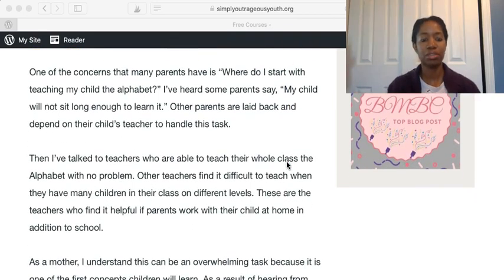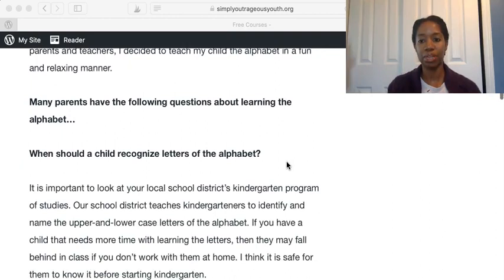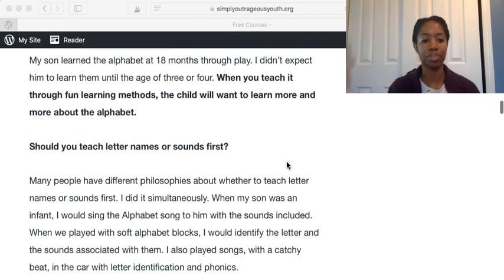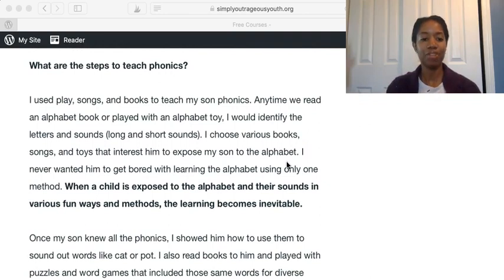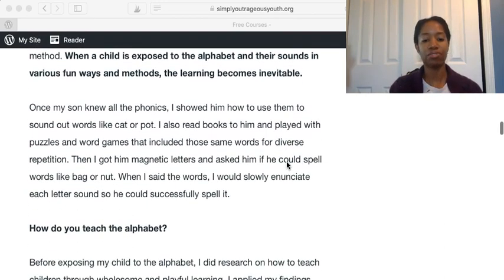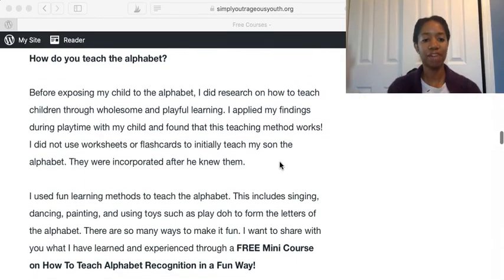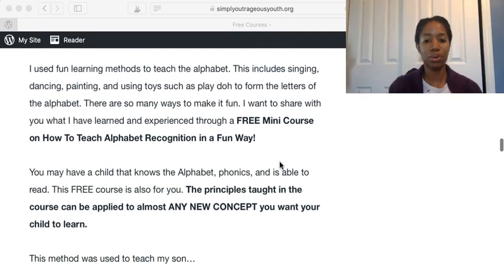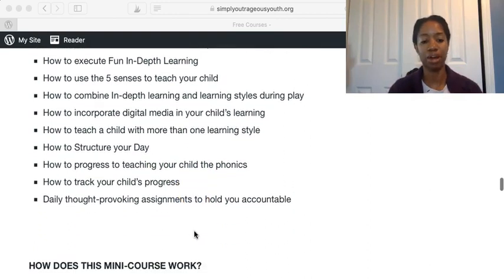HOW TO TEACH THE ALPHABET TO PRESCHOOLERS/TODDLERS IN A FUN WAY!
Learn how to use fun in-depth learning to teach the alphabet to kids with this free mini course. Learn how to teach your child anything with the methods taught in this course!